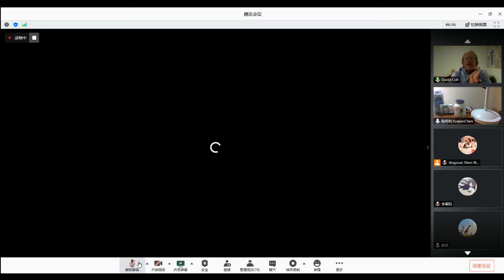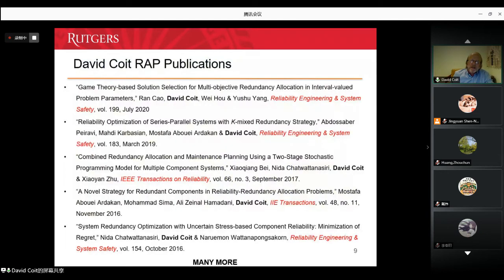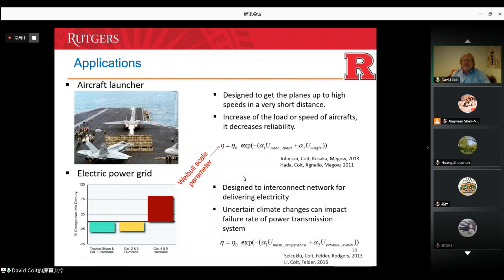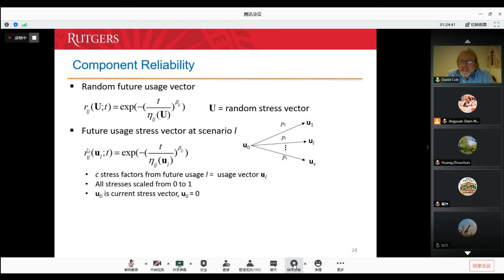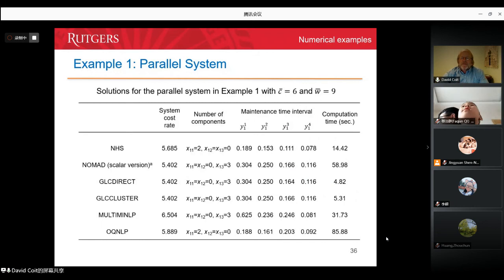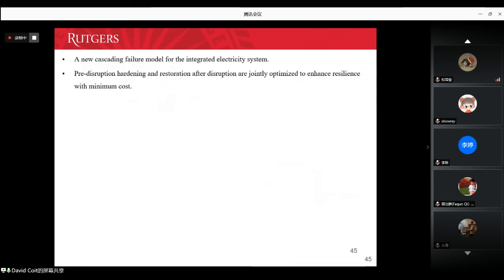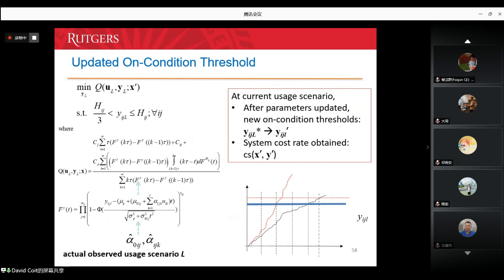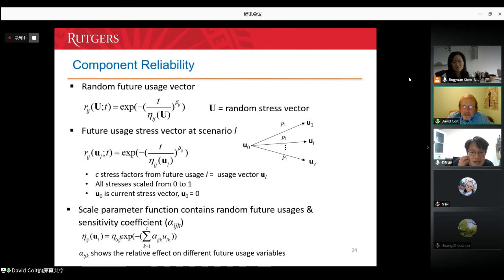Prof. David Coit seminar at Nanjing University of Science & Technology - July 15, 2020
Prof. David Coit from Rutgers University presented an invited online seminar at Nanjing University of Science & Technology (NUST), Nanjing, China on July 15, 2020. The title of his lecture was "Combined Optimization of Redundancy Allocation and Maintenance Planning for Systems Exposed to an Uncertain Environment." This seminar features research by Nida Chatwattanasiri, and my colleagues at UCAS Prof. Xiaoyan Zhu and Xiaoqiang Bei.